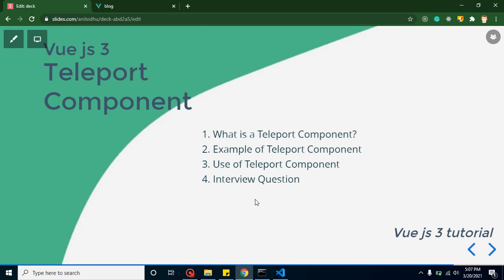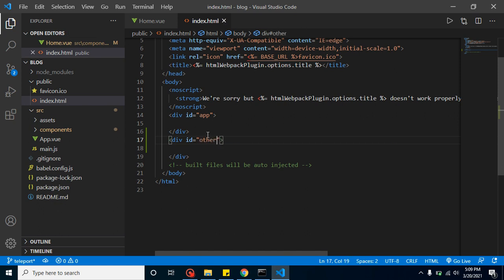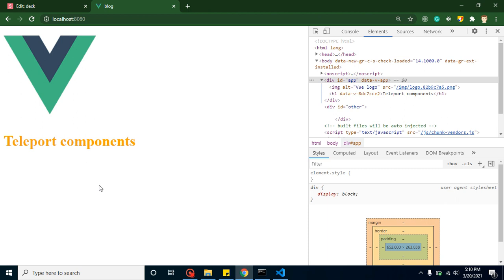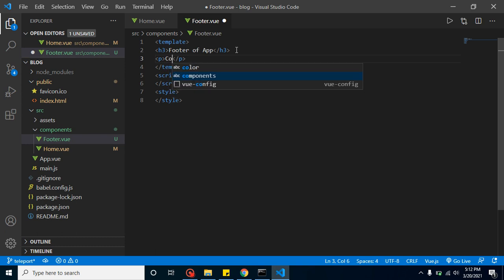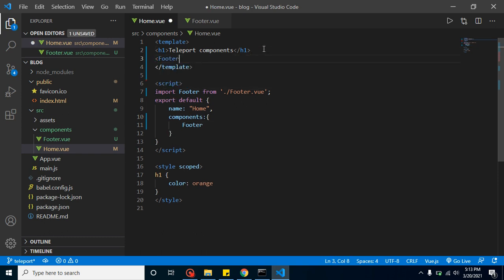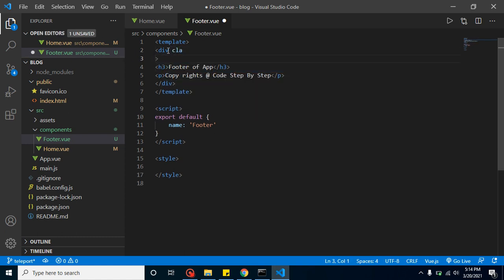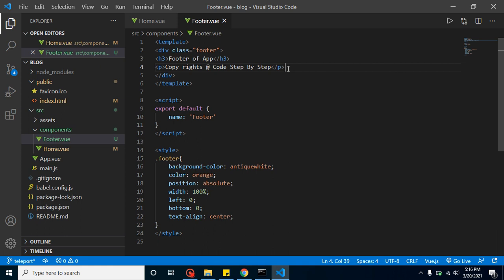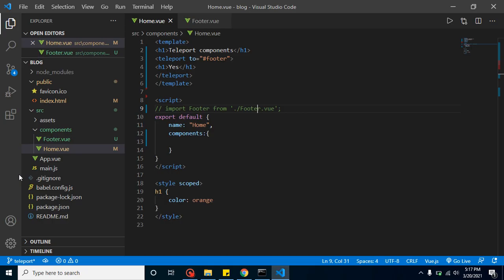Vue JS 3 tutorial #32 Teleport component with example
With this vue 3 js tutorial, we learn how to make teleport components and use them in Vue js 3. This video made by anil Sidhu in Hindi.
Teleport
Component
What is a Teleport Component?
Example of Teleport Component
Use of Teleport Component
Interview Question